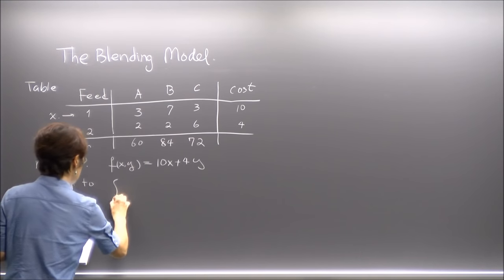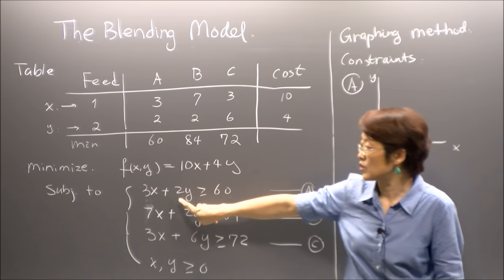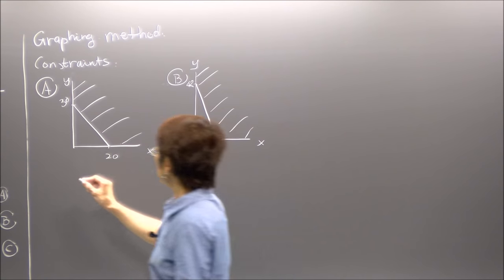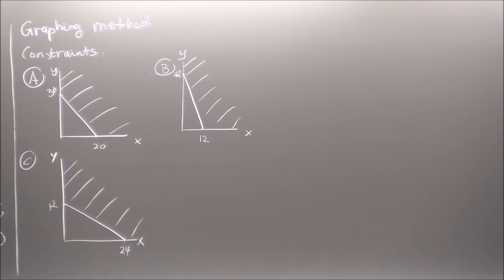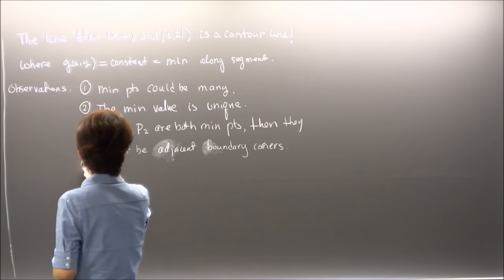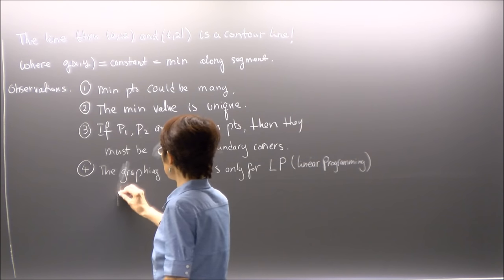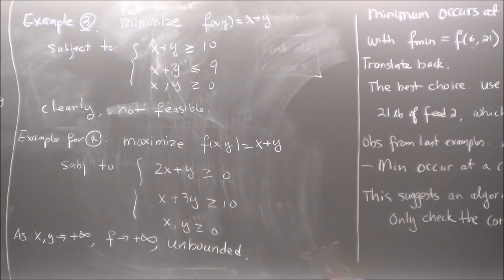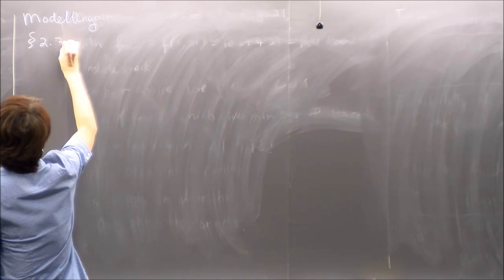Linear Programming, Lecture 2. Graphic method, more on Modeling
Aug 25, 2016. Penn State University.